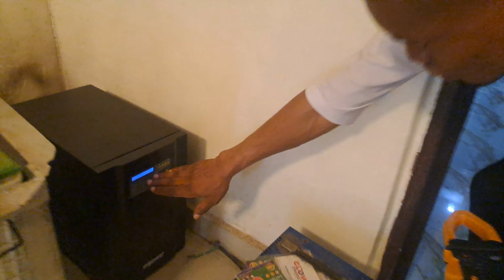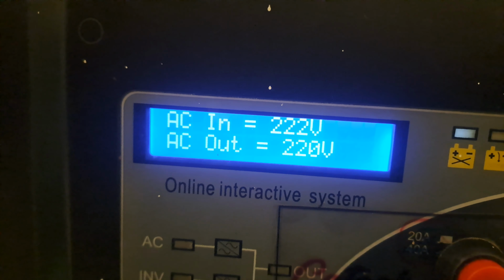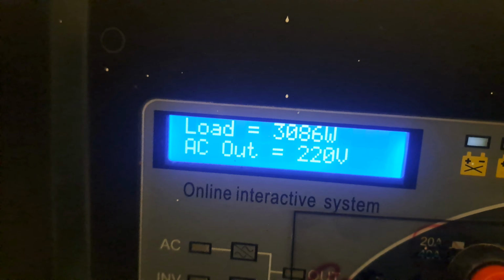Causes of Overload in Solar system and how to avoid them .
Overload in a solar system occurs when the electrical load (the demand for power) exceeds the capacity of one or more components of the system. This can lead to system failure, equipment damage, reduced efficiency, or even fire hazards.
Here's a breakdown of the causes and ways to avoid overload in a solar system

Causes of Overload in a Solar System

Undersized Inverter

The inverter converts DC from the solar panels to AC for use. If the inverter capacity is lower than the load demand, it can overload.

Excessive Load Demand

Adding more appliances or equipment than the system was designed for will stress the components.

Improper System Design

Poorly calculated power requirements, wrong cable sizes, or mismatched components can lead to overloads.

Battery Overdraw

Drawing more power than the batteries are rated for can damage them and reduce their lifespan.

Inadequate Circuit Protection

Lack of fuses, breakers, or protection devices may fail to trip during overloads, risking damage.

Grid Backfeed (in hybrid systems)

If grid power is improperly synchronized or there is a feedback issue, it can cause overcurrent situations.

How to Avoid Overload

Proper System Sizing

Conduct a thorough energy audit before installation to correctly size solar panels, inverters, and batteries according to expected load.

Use a Load Management Strategy

Prioritize essential loads and stagger the use of high-power devices to avoid peak demand overloads.

Install Adequate Protection Devices

Use circuit breakers, surge protectors, and fuses to protect individual components from overloads and short circuits.

Use a Quality Inverter

Invest in an inverter that has overload protection, and one that matches or exceeds peak power requirements.

Regular Maintenance

Periodically inspect the system for loose connections, corroded parts, or performance drops that could lead to overloads.

Battery Management System (BMS)

For battery systems, a BMS helps prevent over-discharge and overcurrent situations by automatically managing charging and discharging.

Educate Users

Teach users not to add high-power appliances without consulting the installer or checking system capacity.